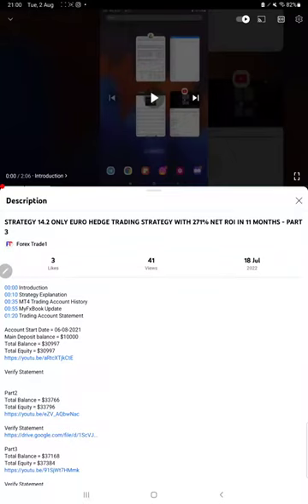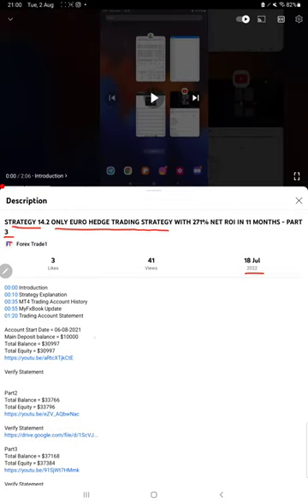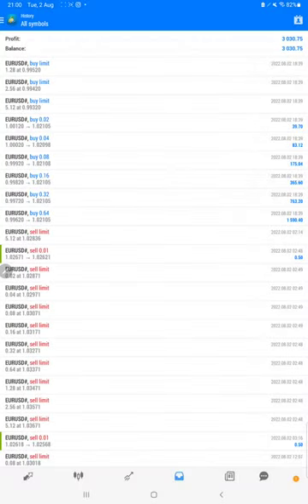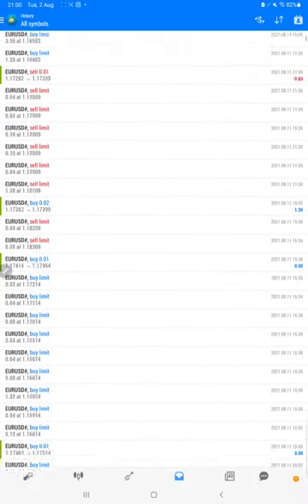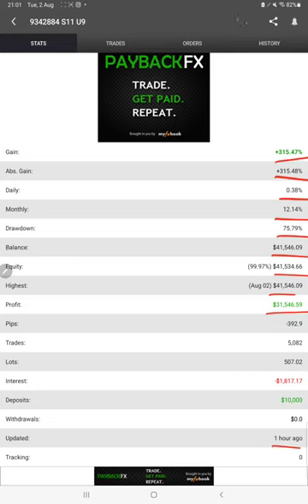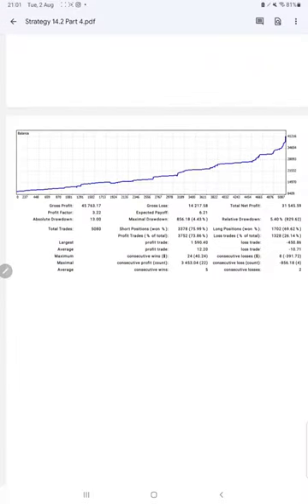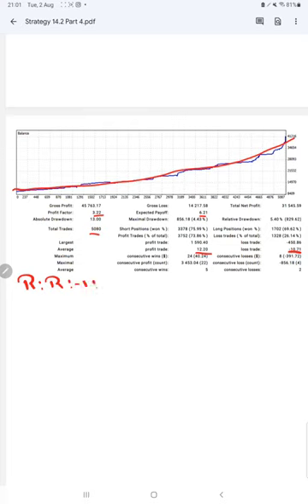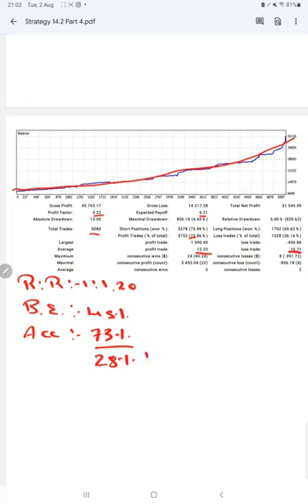STRATEGY 14.2 ONLY EURO HEDGE TRADING - 315% ROI IN 12 MONTHS (44% ROI Increased in 15 days)PART 4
00:00 Introduction
00:10 Strategy Explanation
00:25 MT4 Trading Account History
00:55 MyFxBook Update
01:20 Trading Account Statement

Verify Statement